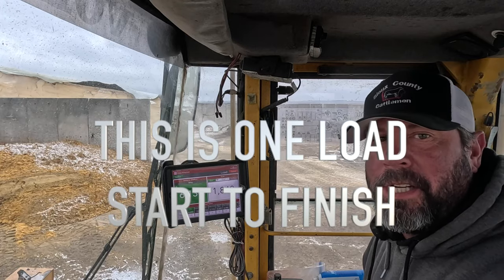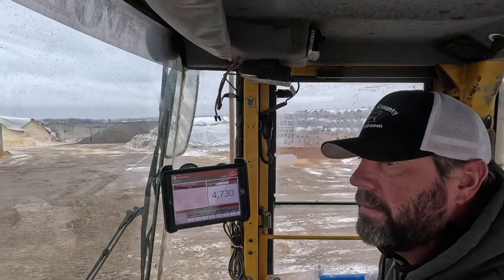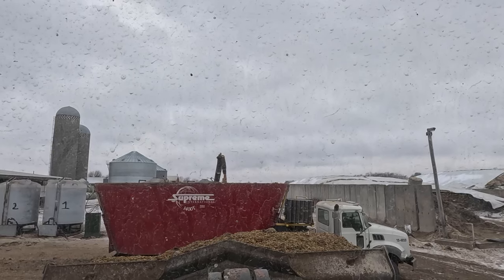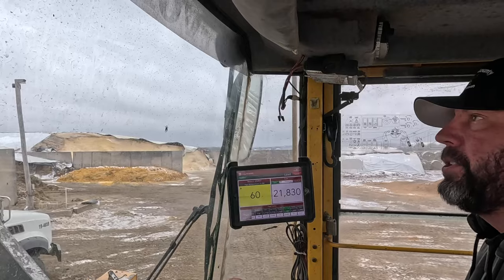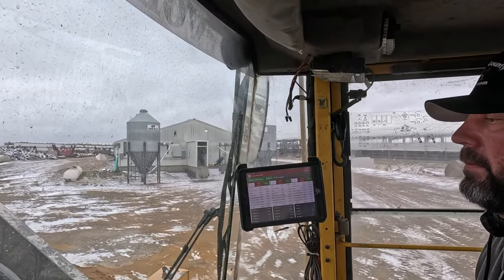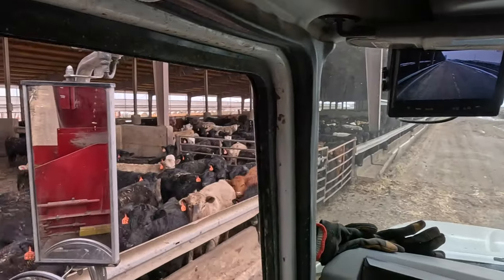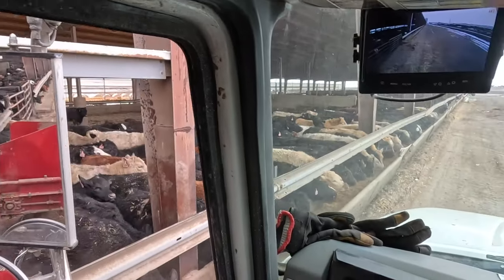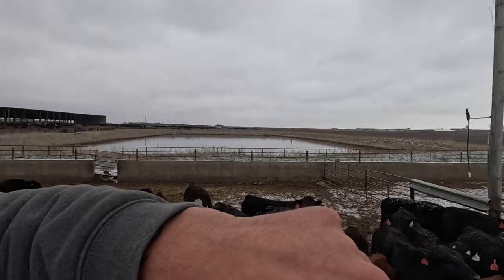Feeding Cattle 101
intro to making load of feed and delivering to the pens